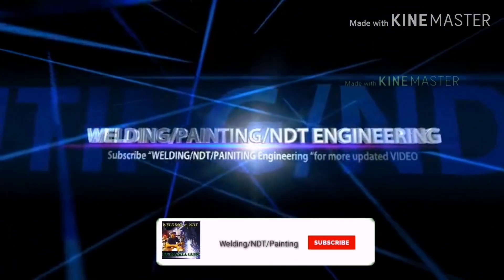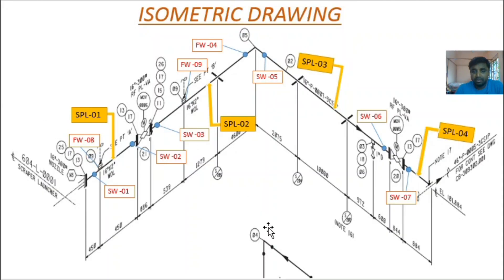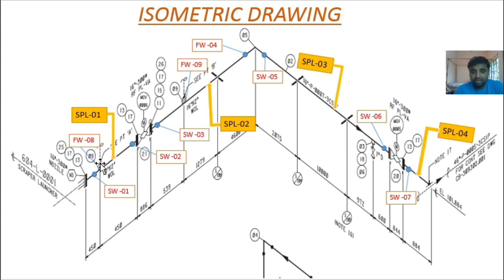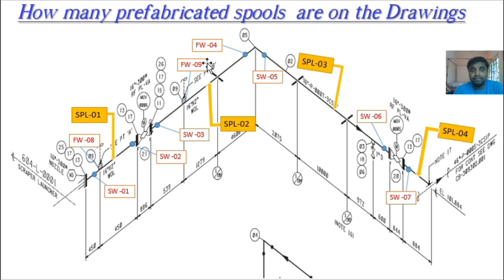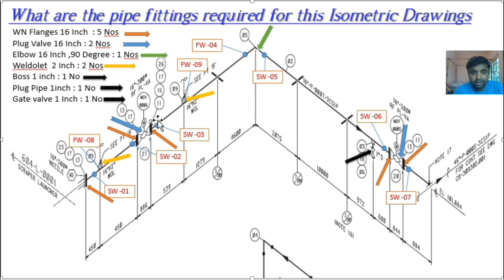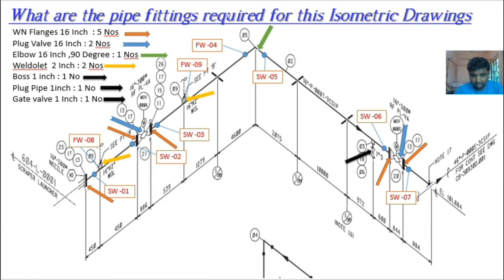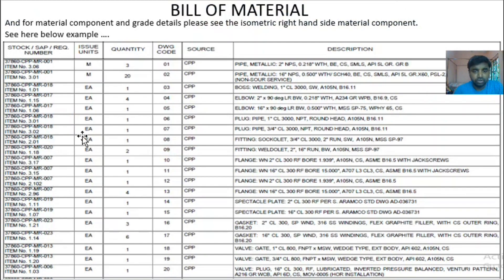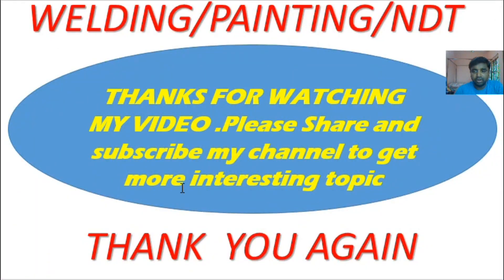How to Read Isometric Drawings_Piping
Piping_How to read Isometric Drawing _Basic Idea
This video explain about How to read piping isometric drawings before start the fabrication work.

This channel explain about welding in various process Piping , NDT and Painting related topic including defects analysis , acceptance criteria of defects , WPS , PQR , HOW to read WPS , filler rod , consumable , Electrode selection etc , See the channel link below for details .